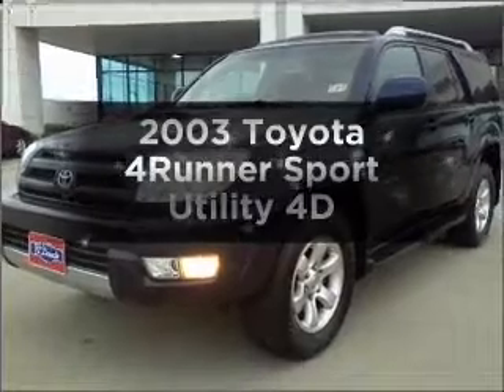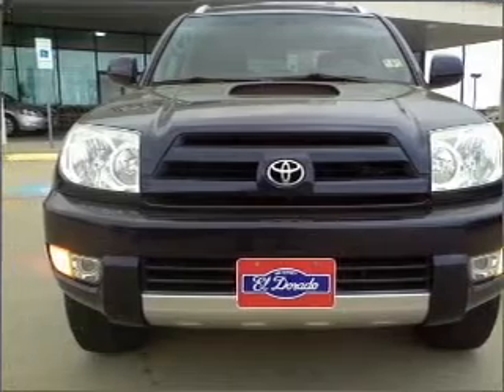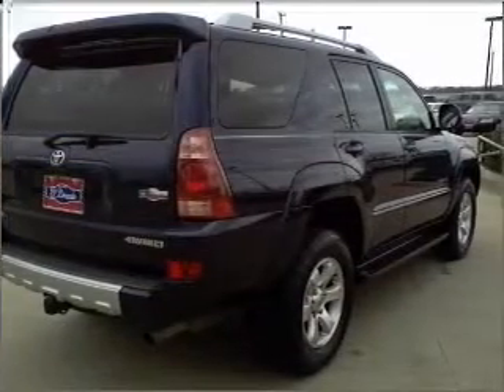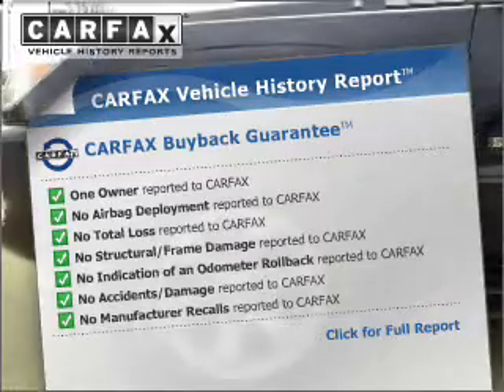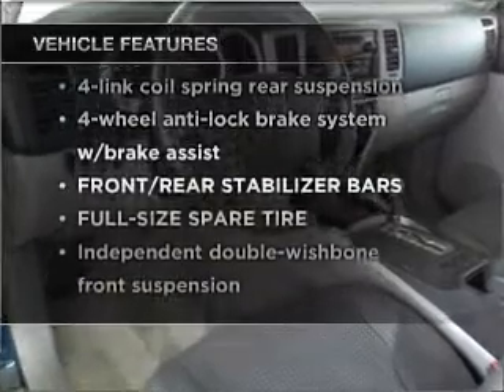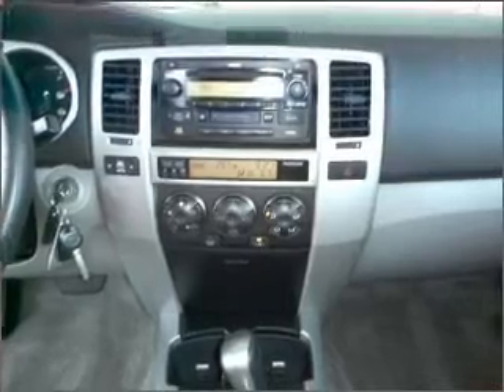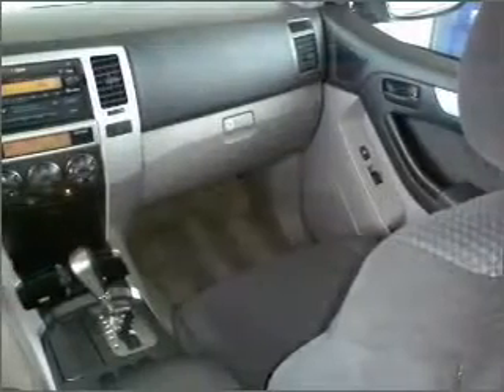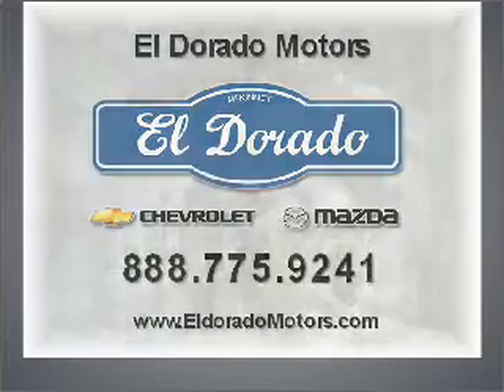2003 Toyota 4Runner - McKinney TX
Year: 2003
Make: Toyota
Model: 4Runner
Trim: Sport Utility 4D
Engine: 6 cylinder 4.0 liter
Transmission:
Color: Blue
Mileage: 100088
Address:
2200 North Central Expressway